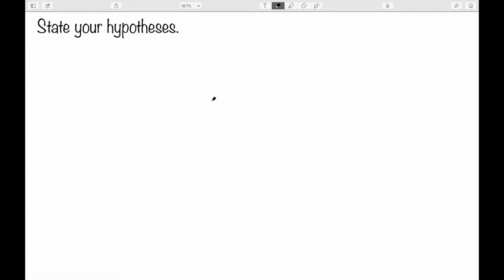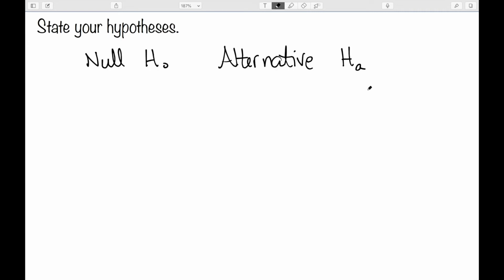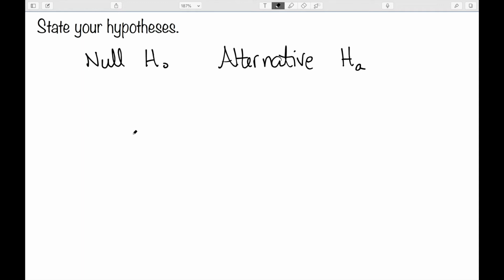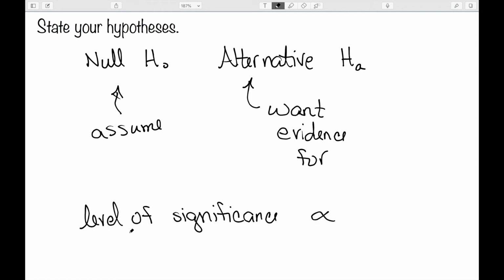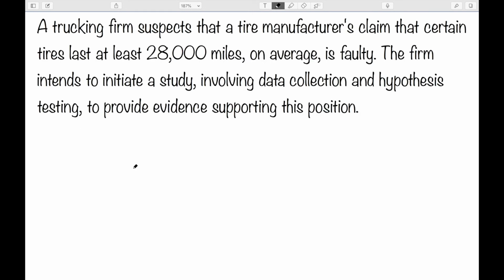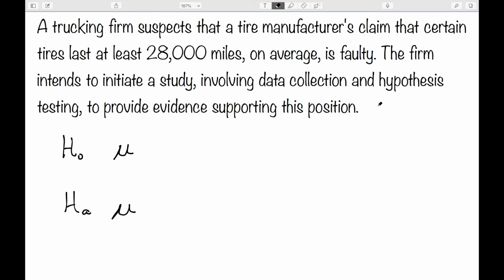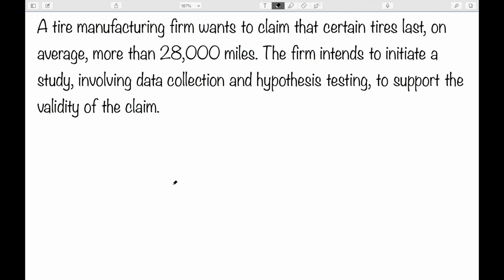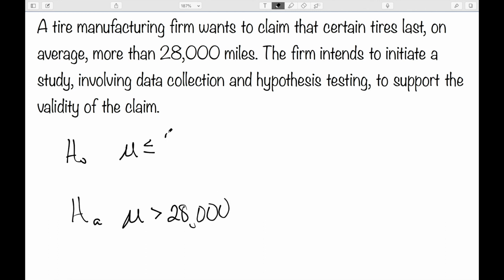Null and Alternative Hypotheses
I discuss the null and alternative hypotheses. I discuss how to set these up, as well as what each of them mean in terms of a hypothesis test.